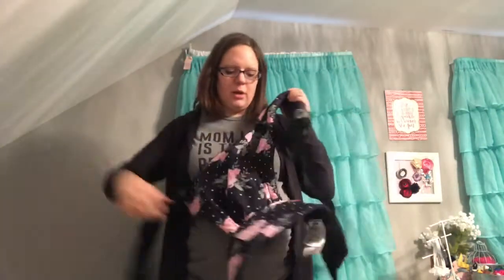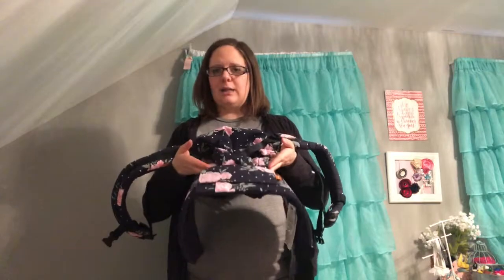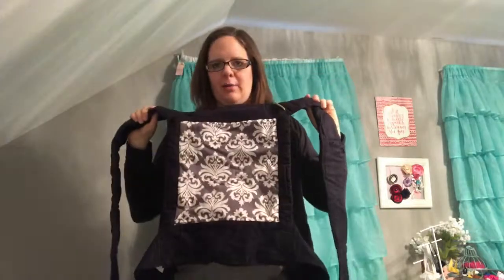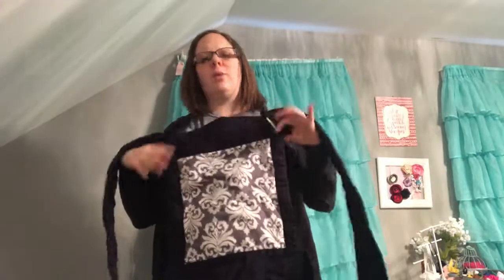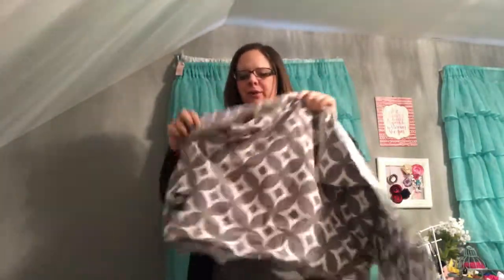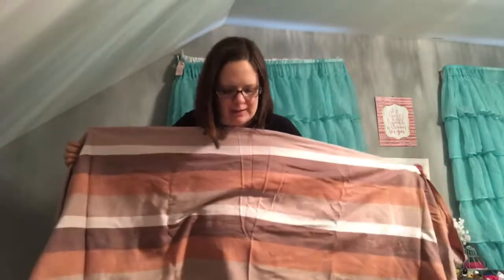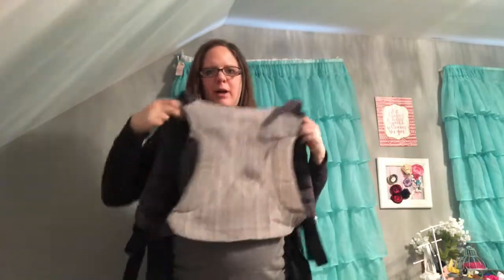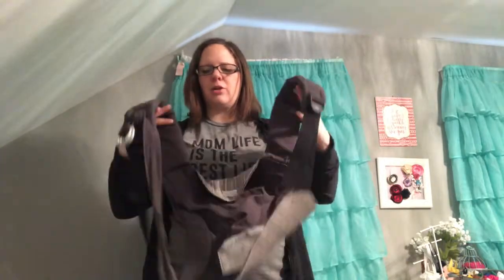CLBW Carrier Types and Intros